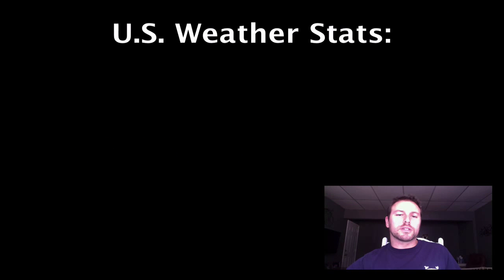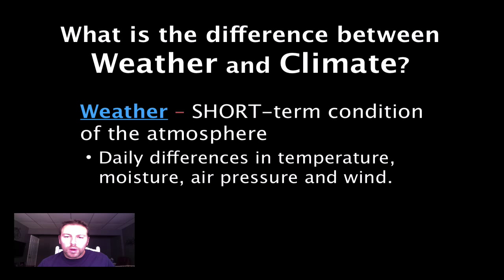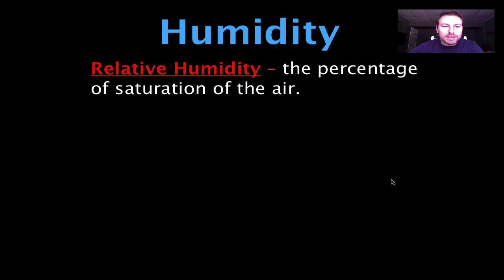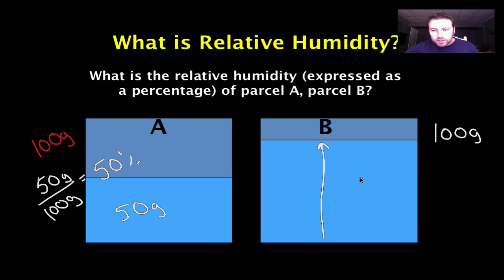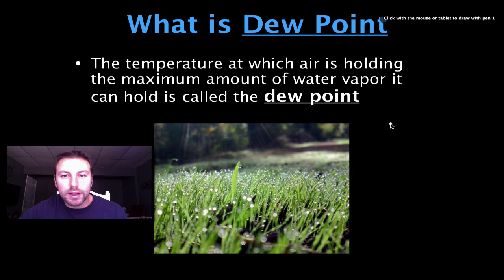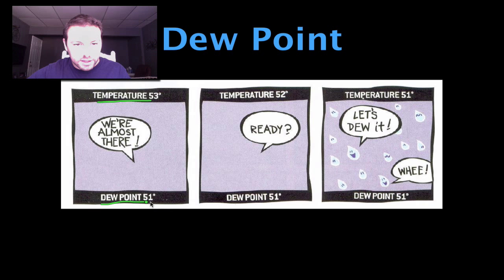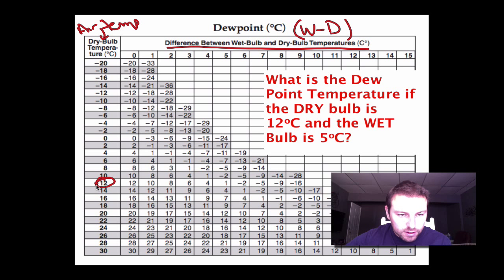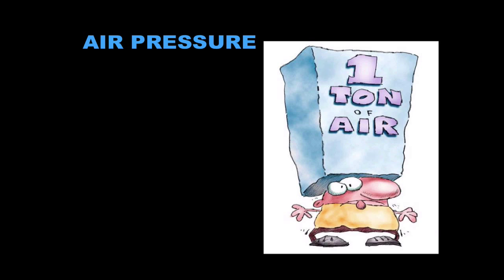Meteorology p1 - humidity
This is the first of the Meteorology Screencasts. In this screencast we discuss humidity.